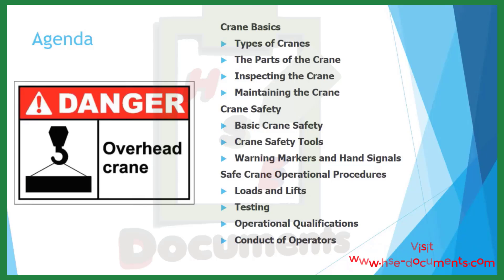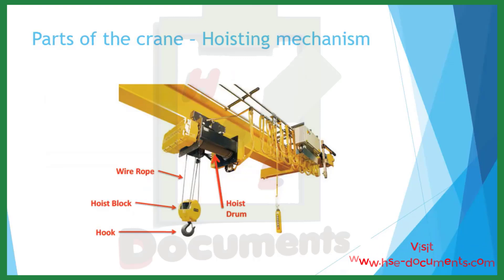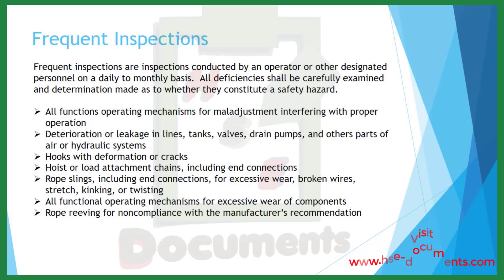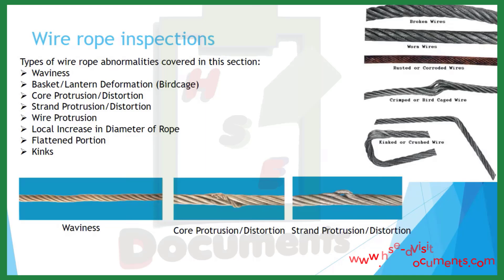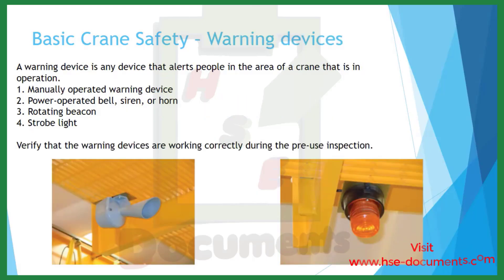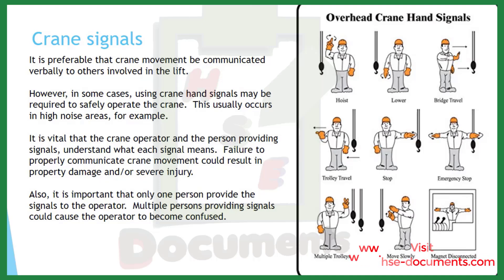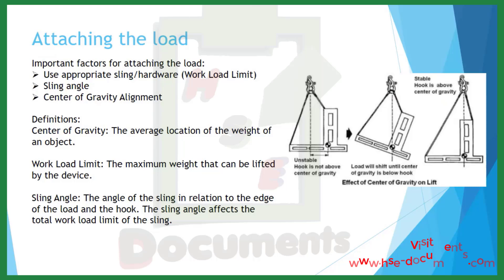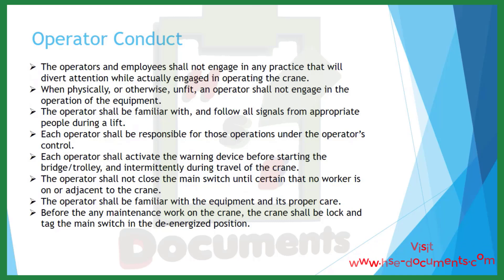Overhead Crane Safety Training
In this comprehensive Overhead Crane Safety Training video, we cover the essential tips and procedures every crane operator must follow to ensure workplace safety. Whether you're operating an overhead crane, gantry crane, or EOT crane, understanding safety protocols can prevent accidents and improve efficiency. Learn how to perform proper inspections, maintenance routines, and how to avoid common mistakes that lead to overhead crane accidents. This training also highlights the importance of regular crane operator training and certification to enhance safety standards.

Key Topics Covered:
✅ Overhead Crane Safety Procedures
✅ Crane Operator Best Practices
✅ Overhead Crane Maintenance Tips
✅ Common Causes of Crane Accidents
✅ How to Perform Inspections